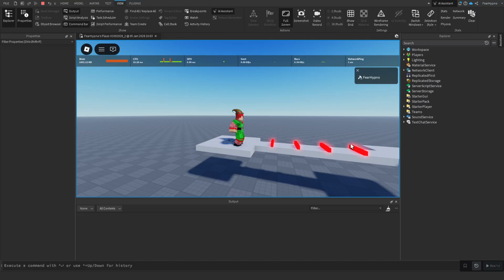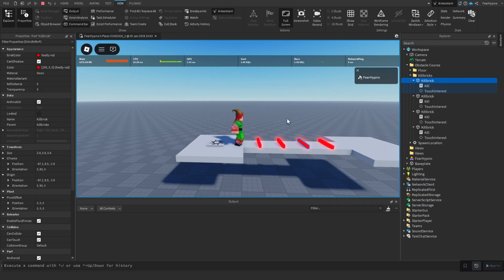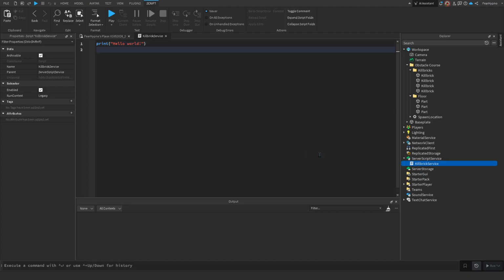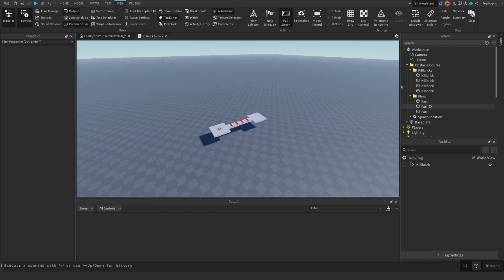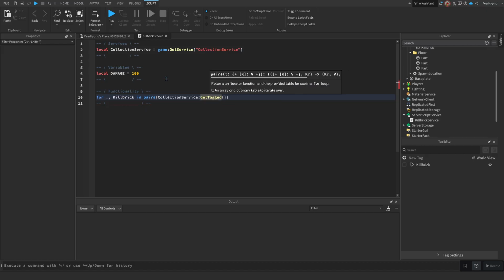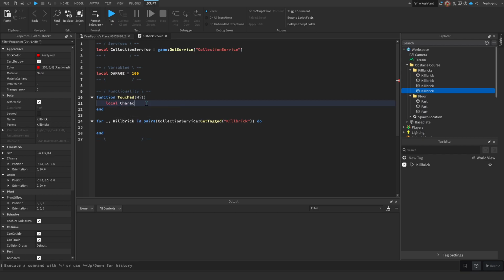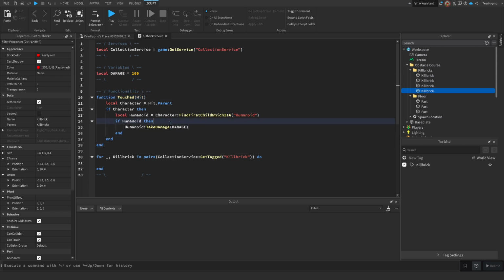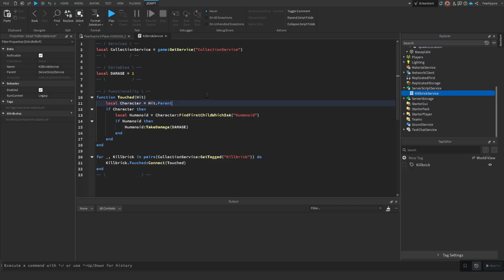How to use CollectionService in Roblox Studio!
This video explains the basics of collection service and how it's use practically in many games! I hope this video helps you!